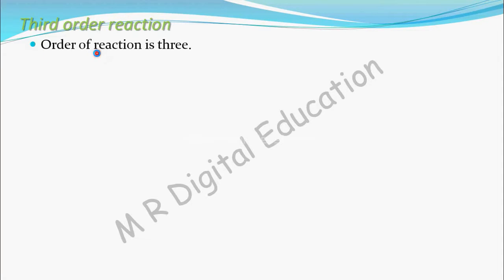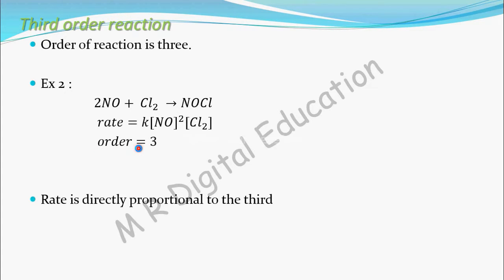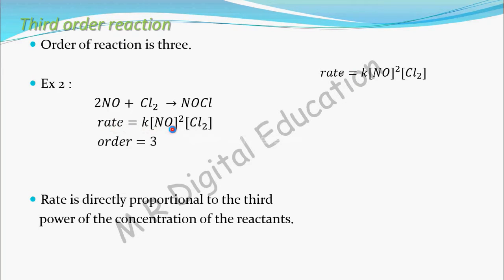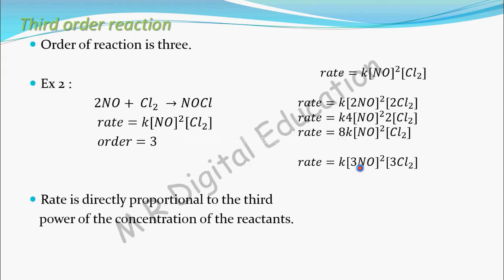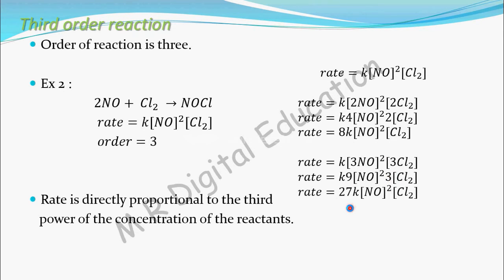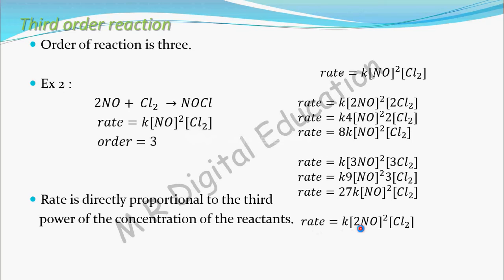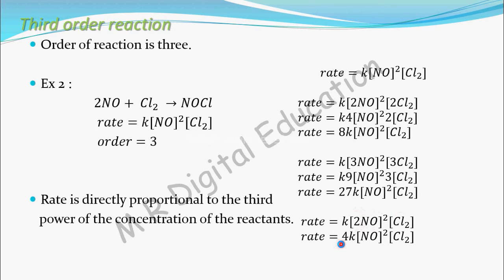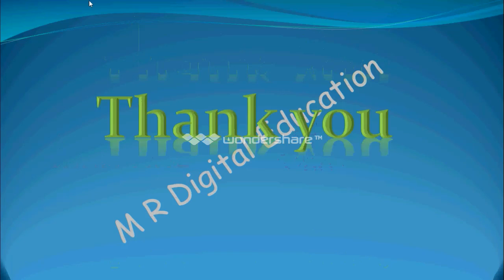Third order reaction, its actual meaning, examples(chemical kinetics part 23 CBSE class 12,JEE, IIT)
This video contain about third order reaction, its actual meaning and  examples for it